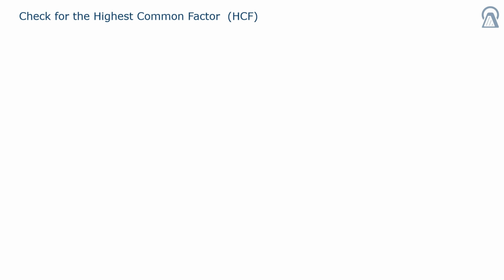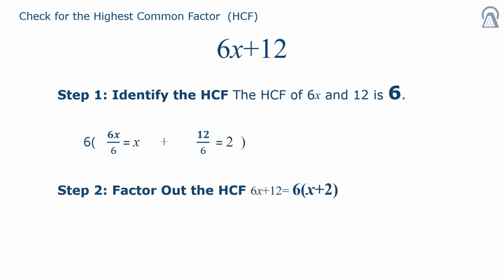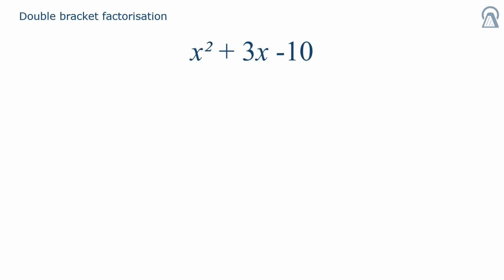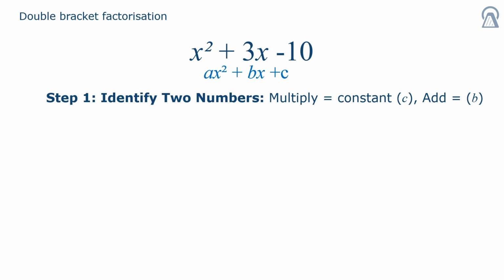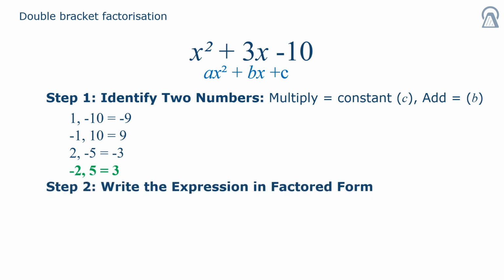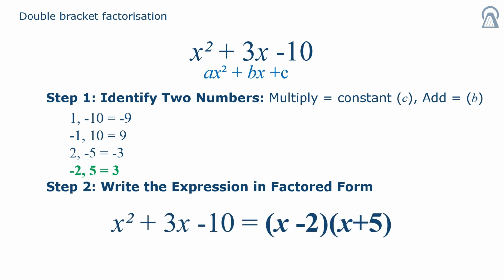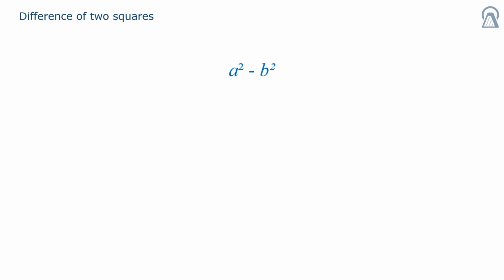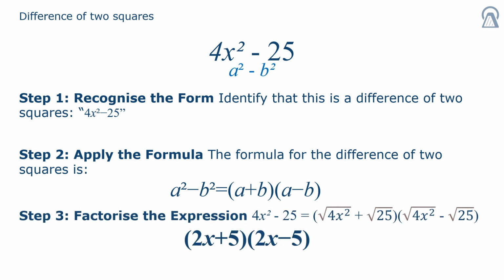Factorisation - Factorising Single and double brackets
This video shows you how to factorise single and double brackets. These are essential skills in algebra that will help you simplify expressions and solve equations.